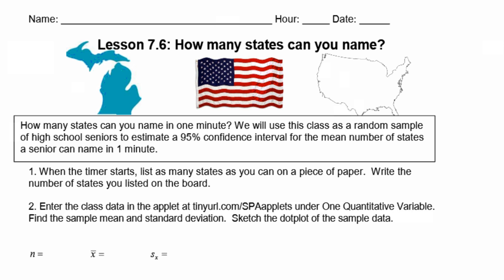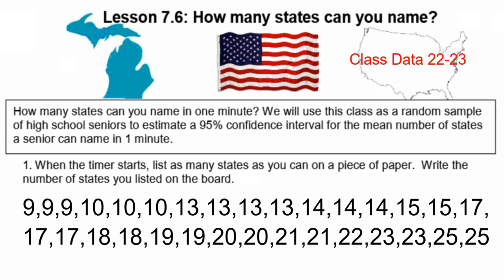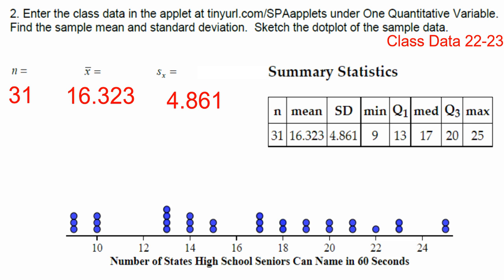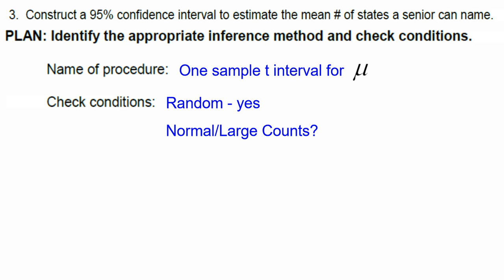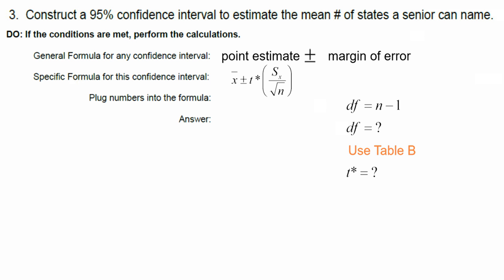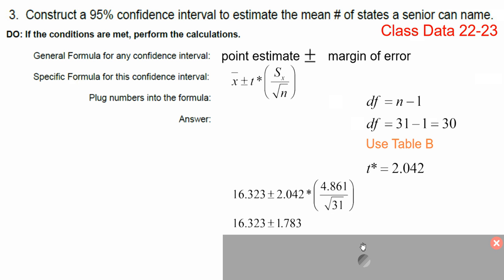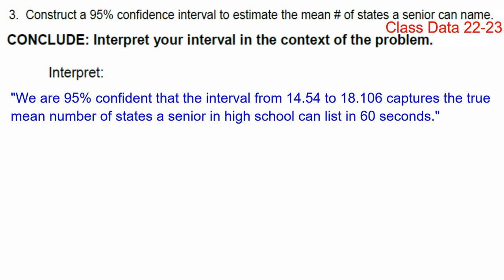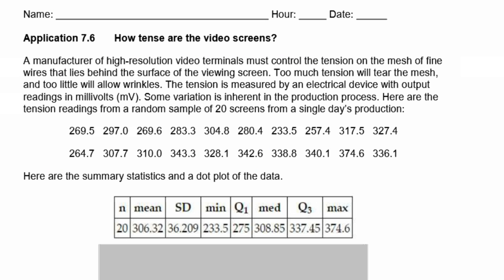Lesson 7.6 Confidence Interval for a Mean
Stats Medic Intro to Stats Lesson 7.6 Confidence Interval for a Mean